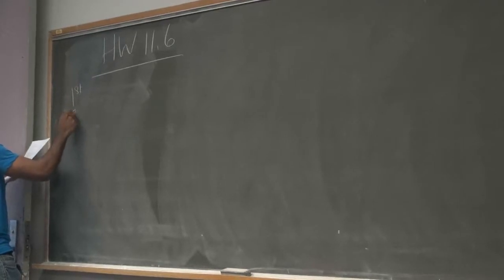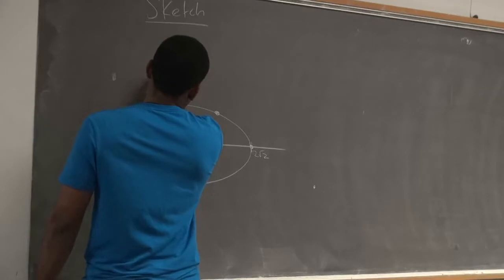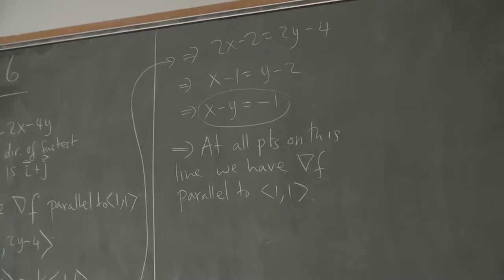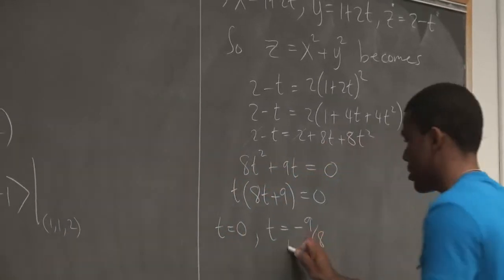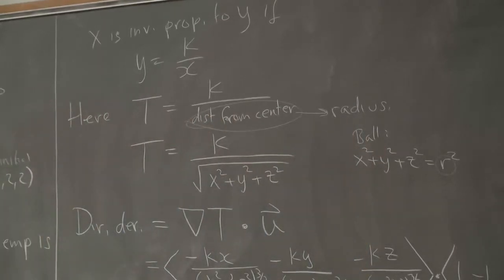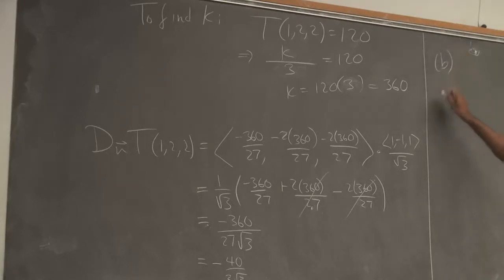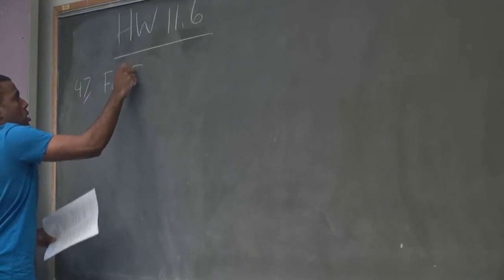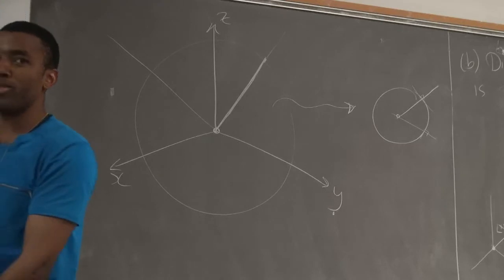calc203 lecture 14 pt1